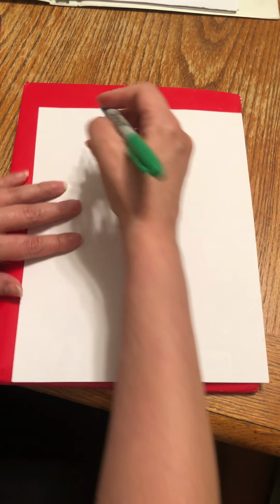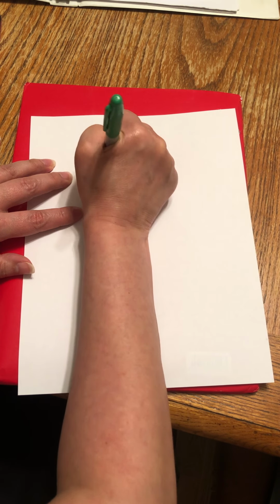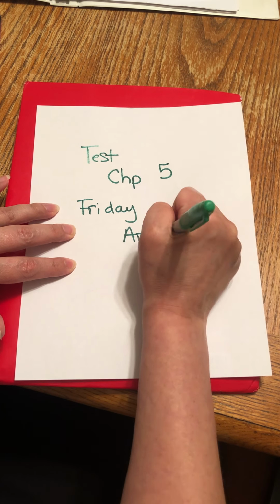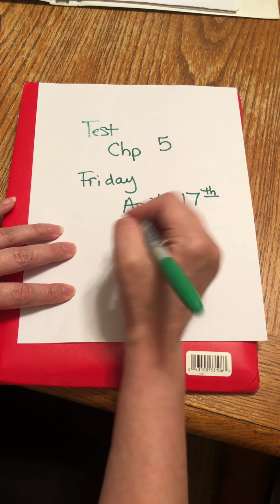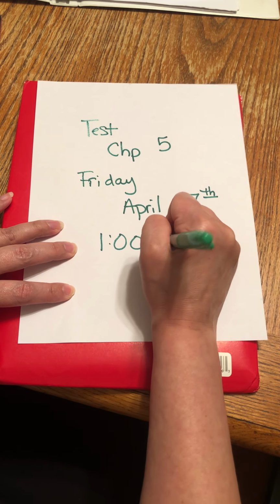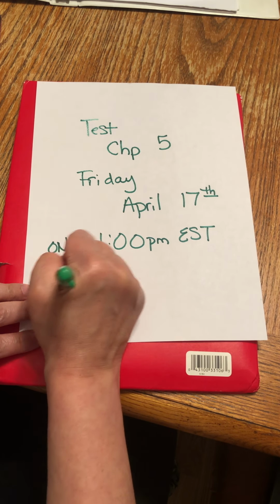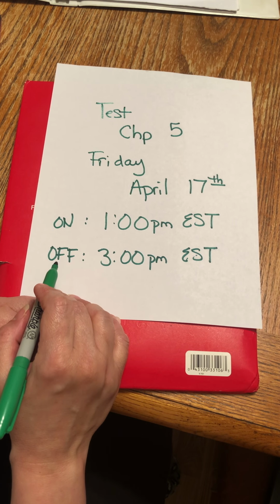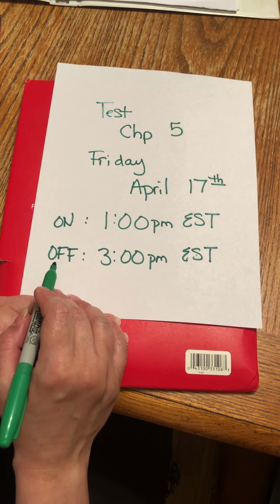Statistics: Review for Chapter 5 Part IV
This video is for my Statistics students at Valley Forge Military College who are studying the Review for Chapter 5 in the textbook: Elementary Statistics, Picturing the World, by Ron Larson and Betsy Farber, 7th Edition, Pearson Education, Inc., 2019 ISBN 13: 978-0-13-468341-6